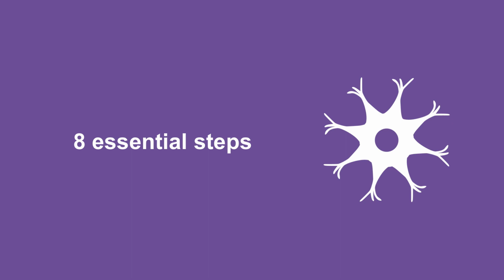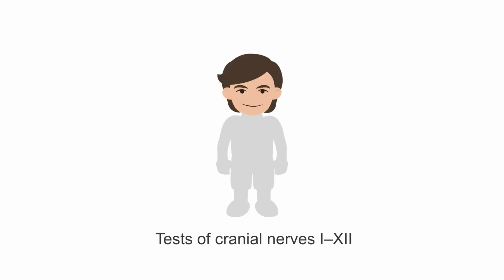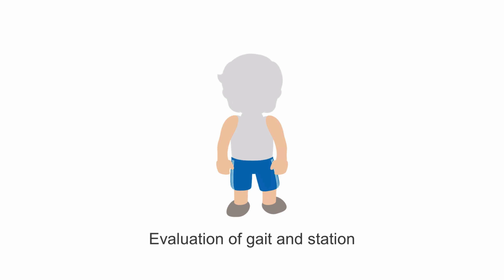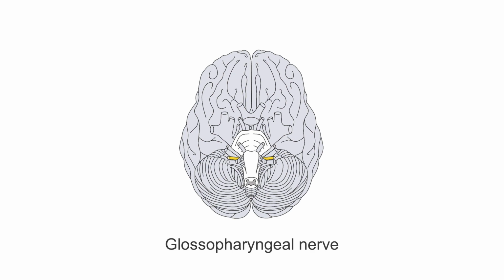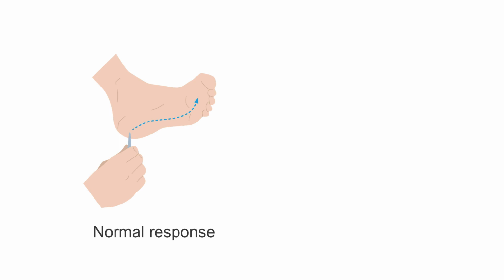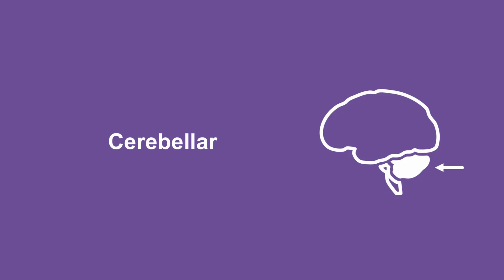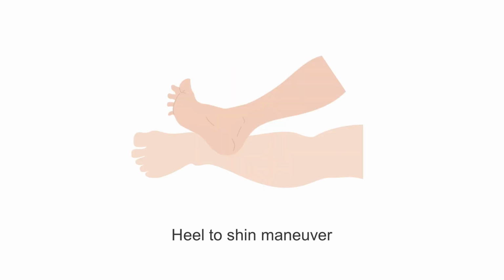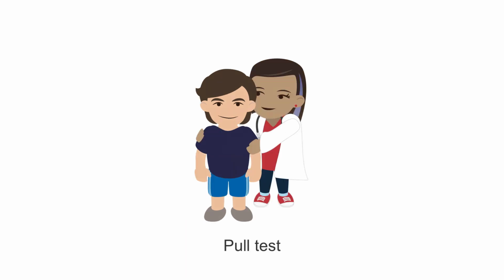Clinical Neurology Essentials 2 Examining top to bottom